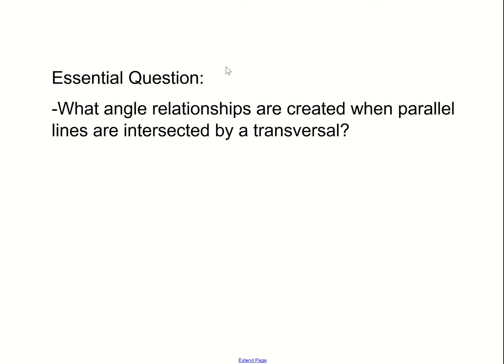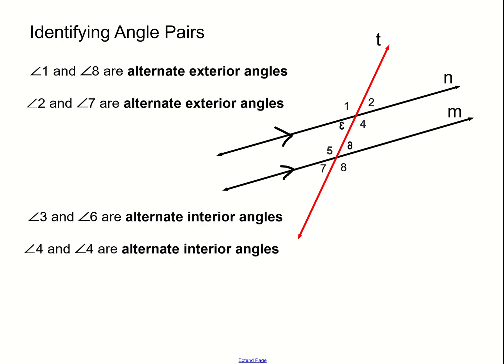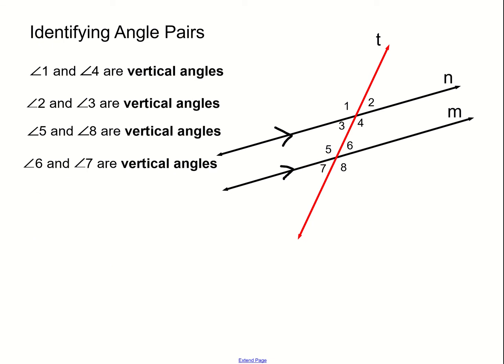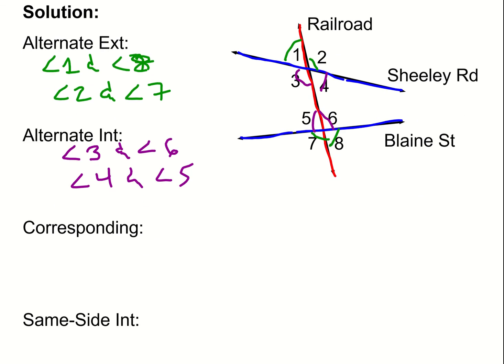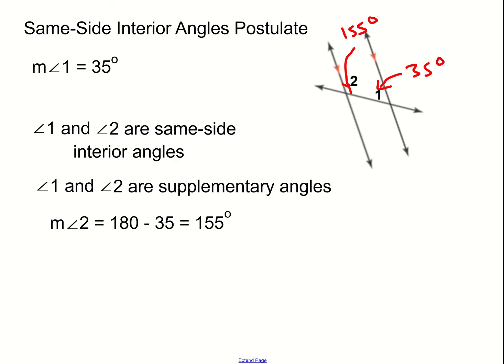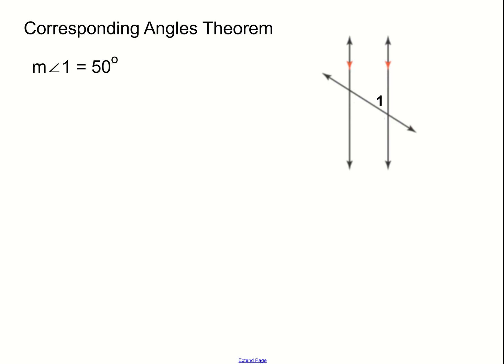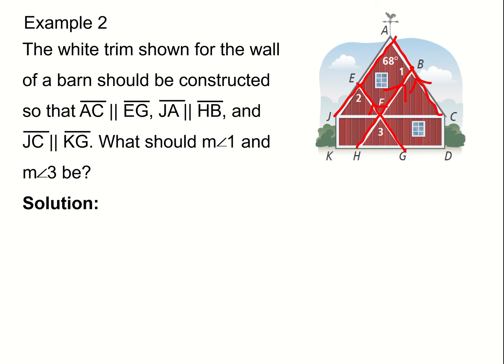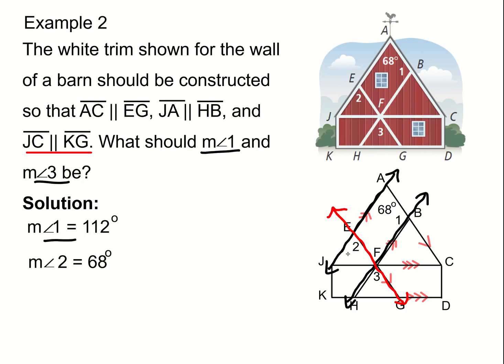Geometry Lesson 2.1 Part 1: Parallel Lines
This lesson focuses on identifying angle pairs and knowing postulates and theorems of angle pairs for parallel lines cut by a transversal.